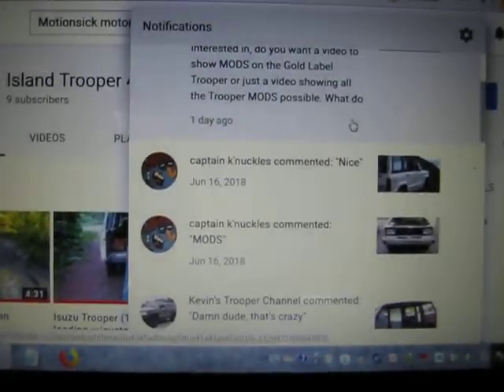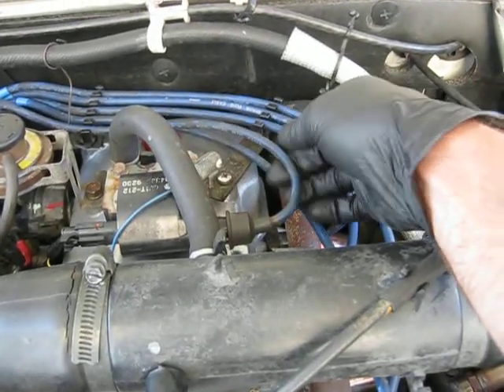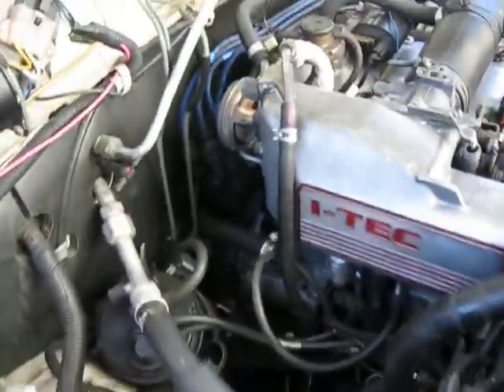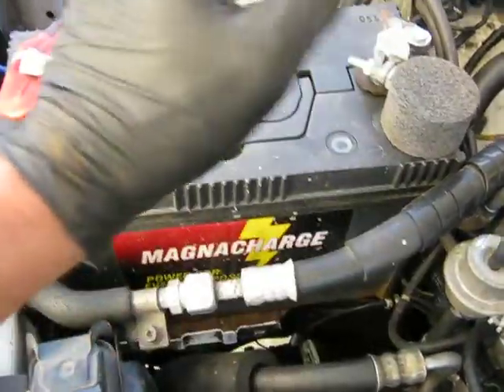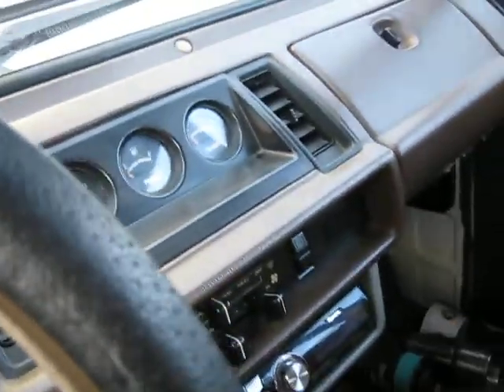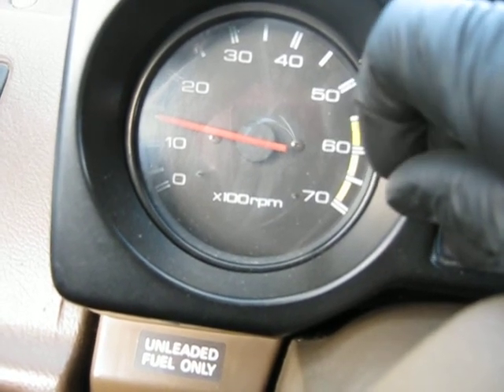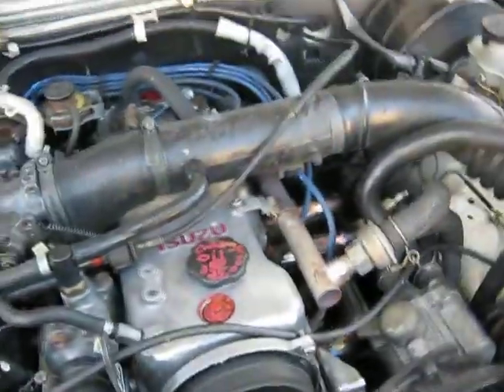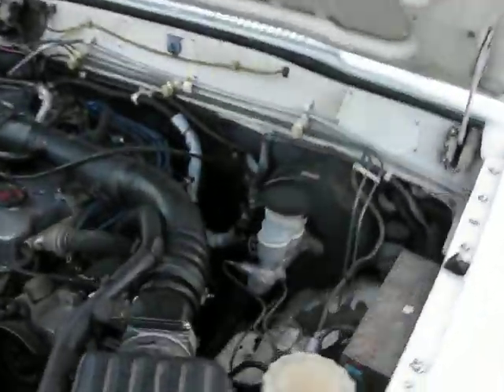Isuzu 2.6L 4ZE1 Exhaust sound video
This is how Goldie sounds with a rebuild, bored out 4ZE1, recent install, but has about 120,000 km. Not a brand new rebuild. ad a K&N air filter, correct valve lash and a 4-1 header with a glass pack muffler. Yes I can smell the N0x gases when around the exhaust.

ITM4x4 is a humble independent mechanical shop.
How to-s on repair, restoration, detail and customization of JDM 4x4s.
Dedicated to helping Isuzu owners and primary focus on 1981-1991 Isuzu Troopers.
Island Trooper 4x4
Isuzu Trooper Parts, restoration & 4x4 service
Vancouver Island BC Canada